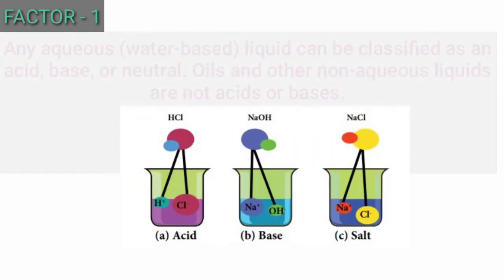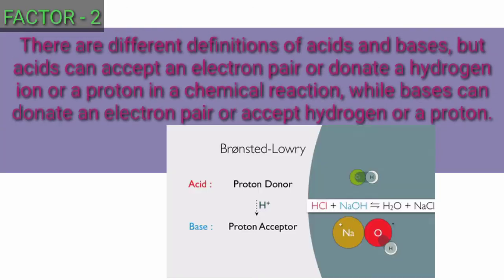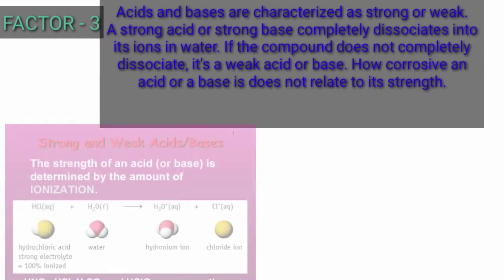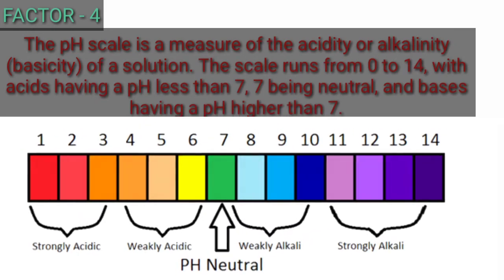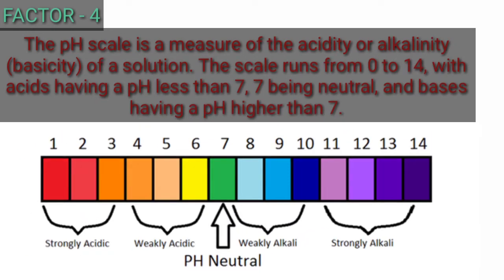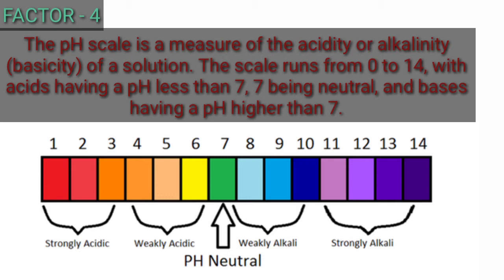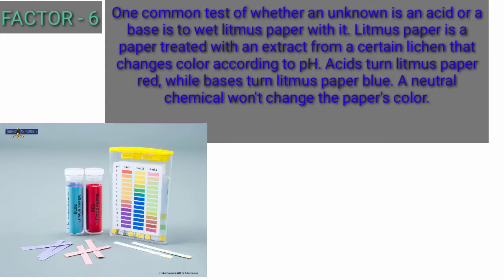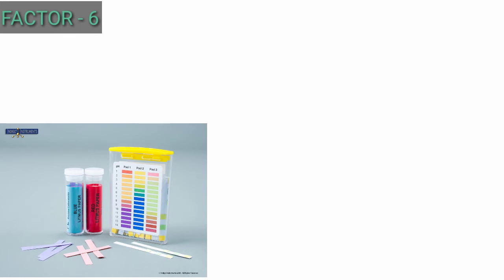🔟 FACTS ABOUT ACIDS AND BASES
Acids and bases are very important part of chemistry.

In this video i try to explain how to define acids and bases